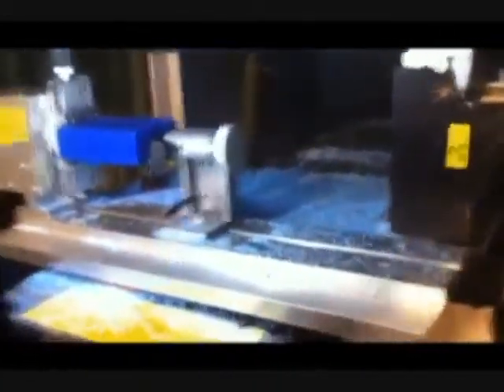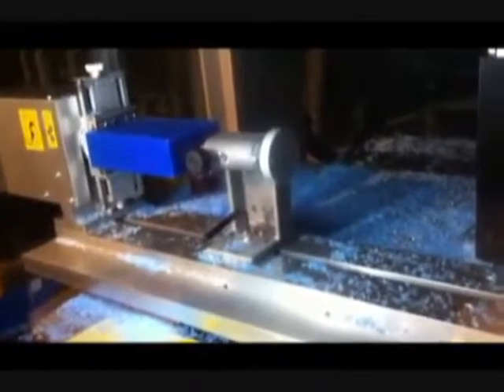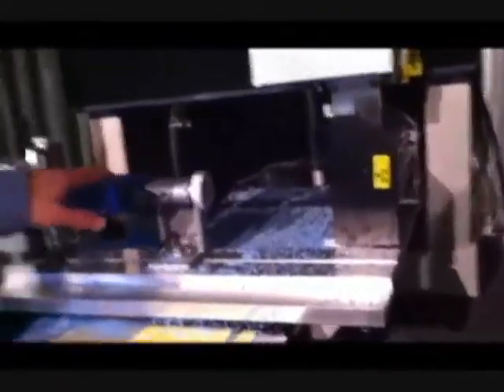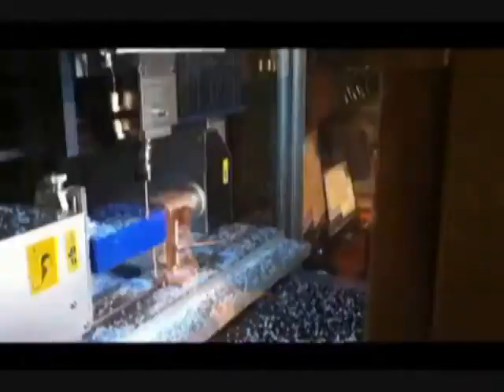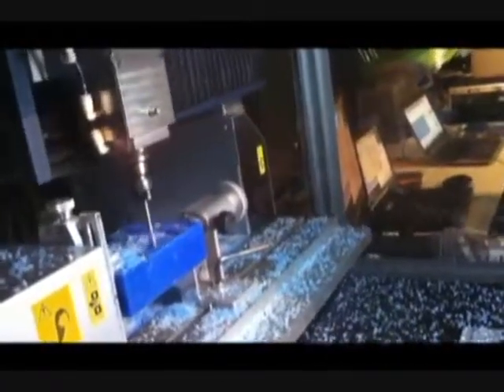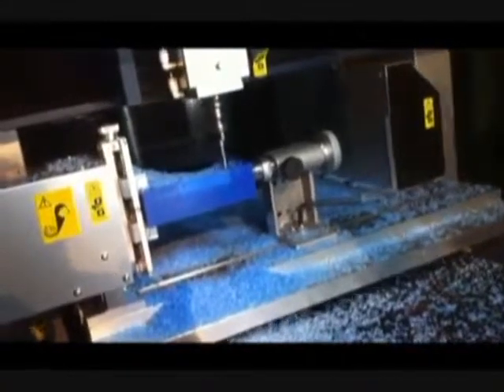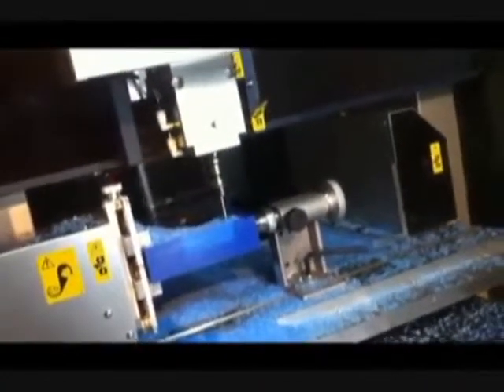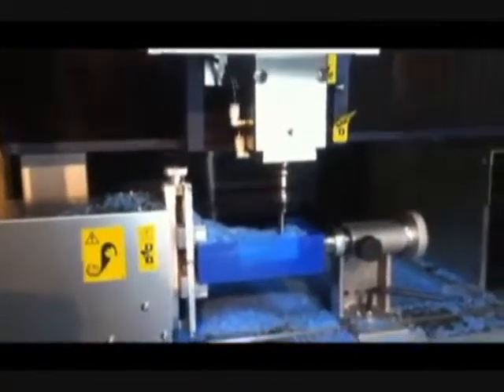Subtractive Manufacturing with Industrial Grade Roland Milling Machine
3D machines do additive manufacturing.  Milling machines do subtractive manufacturing.  Here it's doing wax in a 4axis milling system that can work wax, wood, foam, acrylic, and even aluminum.  (I'd like to see this!)